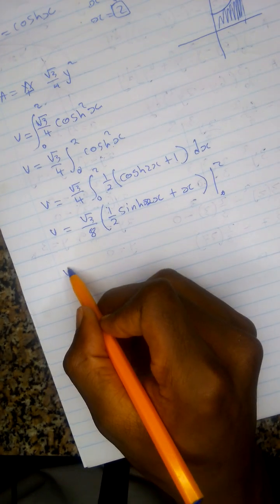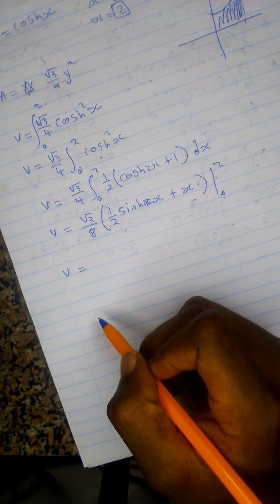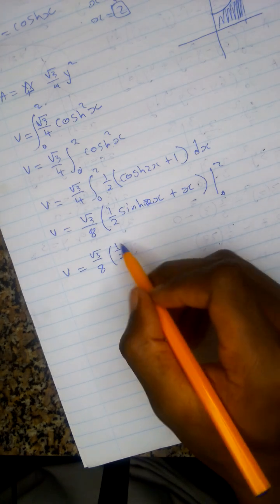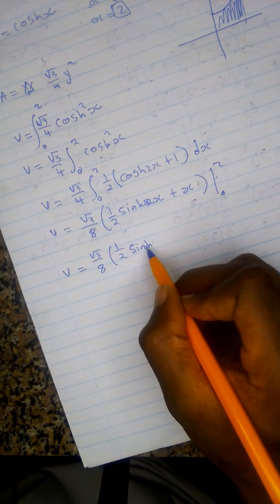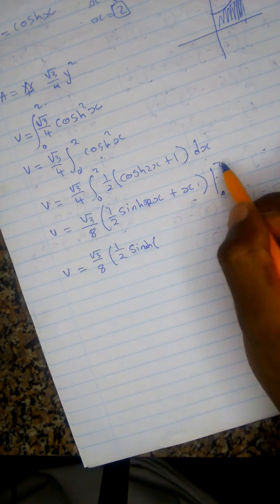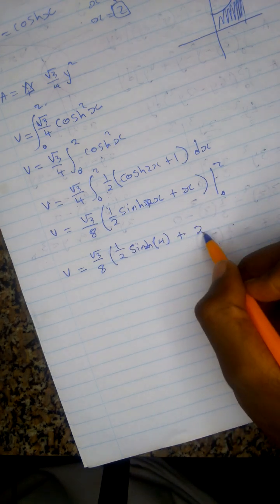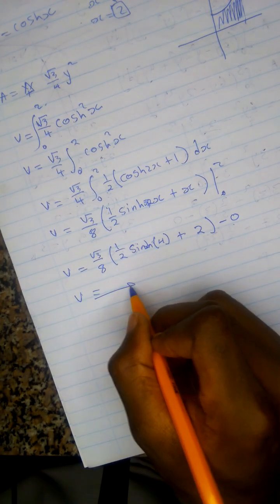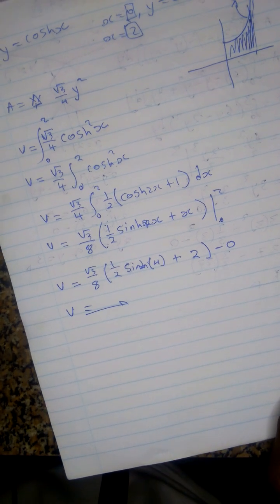MATH141 TEST1 PROBLEMS | MR SIMON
Past Tests question